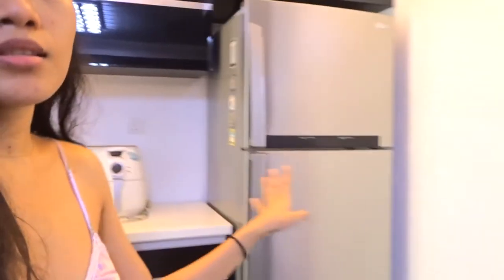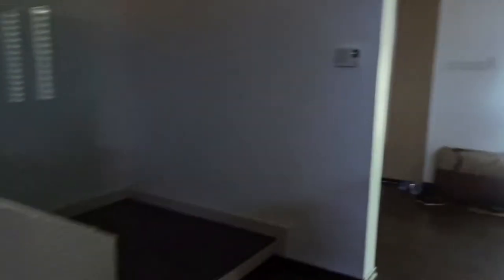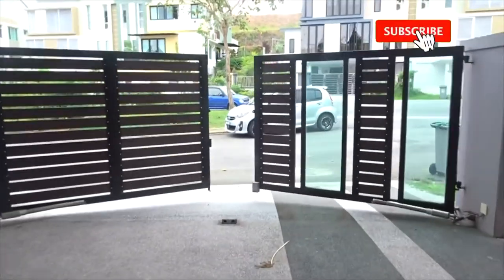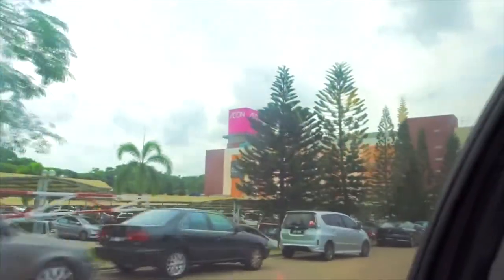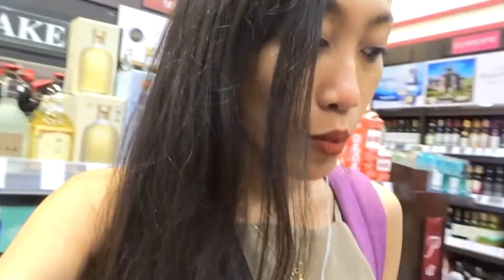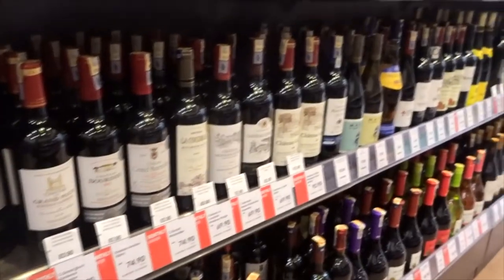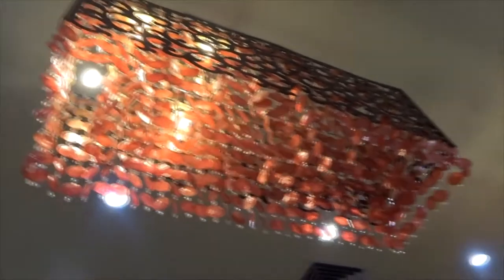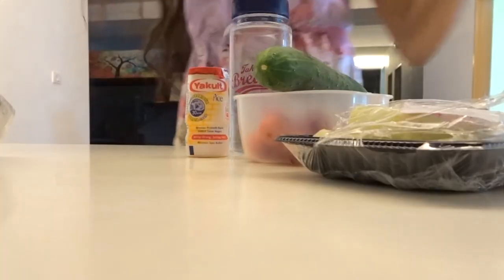Cheap Accommodation in Malaysia PART 2 | Airbnb Experience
Hello Travellers! I know this isn't the best time to travel right now due to the current pandemic going on. Don't worry, this vlog was made in January 2021 and it was still safe in SouthEast Asia by then.

After staying in a Hostel back in the center of Jobhor Bahru, Malaysia - I proceeded to stay in Airbnb for 6days near the famous Legoland! It was to compare both accommodation's experience! Which is is cheaper? safer? and a lot more to know!

If you have any questions or suggestions, please write in the comments below! Stay safe everyone :)